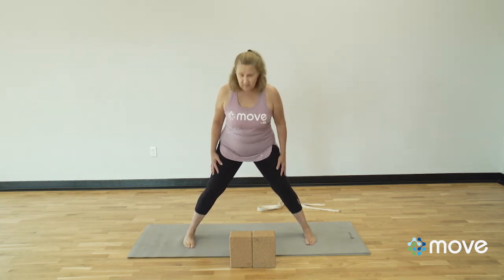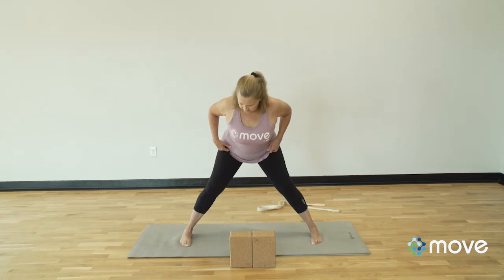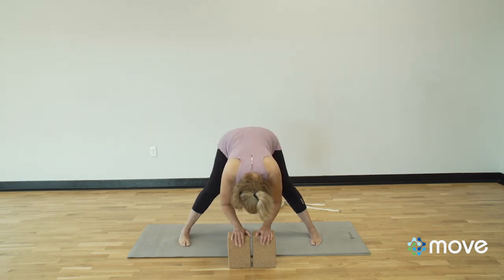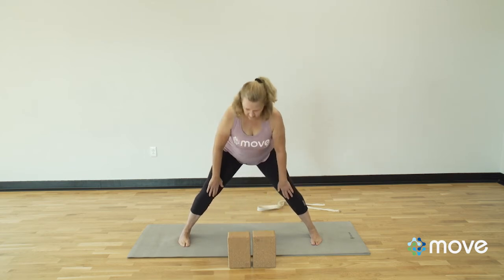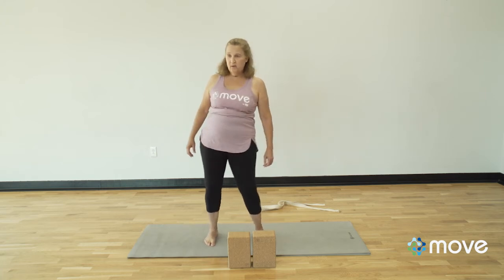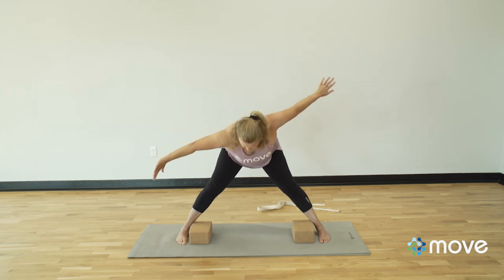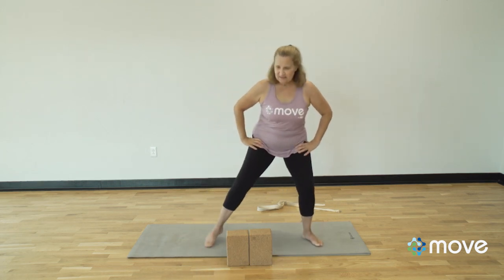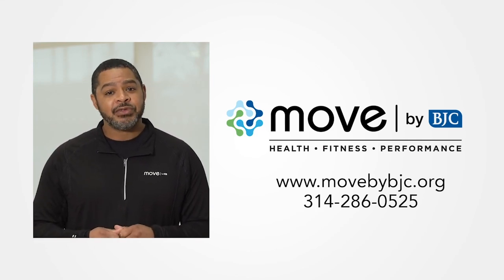Wide Angle Leg Stance with Laure Sears from Move by BJC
This gentle yoga class, taught by Laure Sears, a yoga instructor with Move by BJC, improves muscle strength, flexibility and range of motion.

Interested in more virtual Move by BJC exercise classes?

Learn more about how regular exercise can improve your health now and in the future

Exercise can lower your risk of cancer, heart disease, diabetes, stroke and osteoporosis.